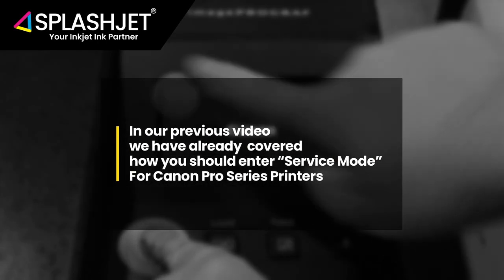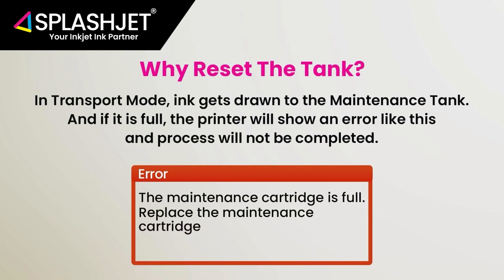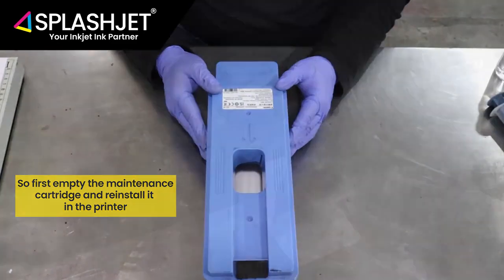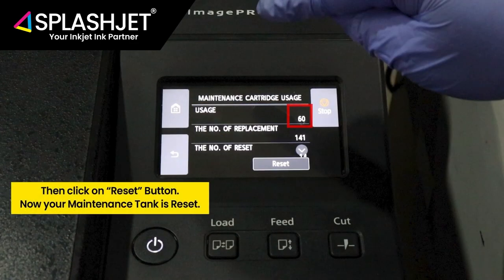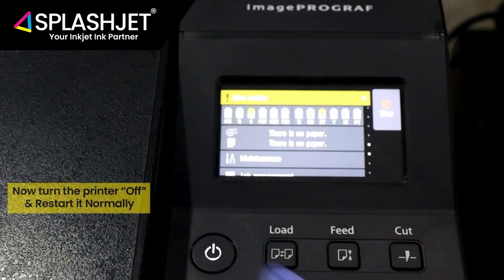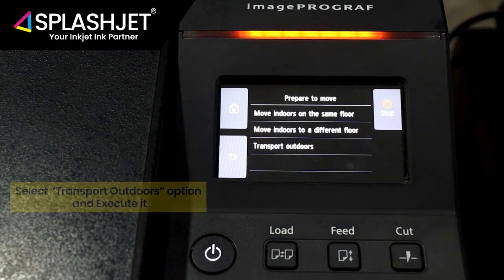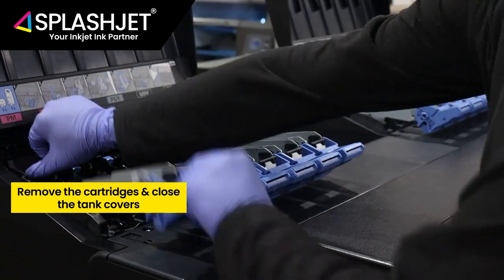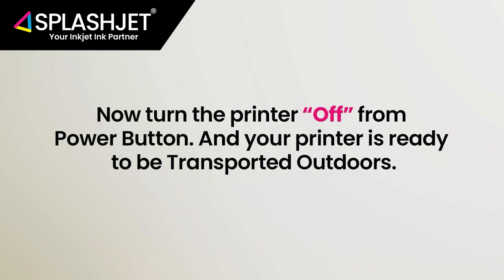How To Transport Your Canon Pro Series Printers Outdoors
In this video we will show you how you should prepare your printer to transport outdoors and reinstall it.

Please note, we have already created a video on how to enter the service for Canon PRO series printers.

In this we are going to present the steps included in the “Transport Outdoors” process. So let’s get started.

Put the Voice over of going into the “Service Mode” maintenance tank reset.

The significance of this maintenance tank reset
While putting the printer in Transport mode, ink inside the printer tubes gets absorbed and if the maintenance tank is full and can not store more ink then the printer will showcase an error like this “showcase the error message image that we received while in the process”.

Now turn the printer “Off” and restart it normally. Once “On”.
Go to the Maintenance option, click on prepare to move and select “Transport Outdoor” option and execute it.

Now you need to follow the instructions and take all the cartridges out and close the tank covers as shown on screen.

Once all the cartridges have been removed, close the tank covers and let the printer absorb the ink and clean the ink channels.

As the absorption of the inks is done. A confirmation message will appear on the screen.

Now turn the Printer Off from the Power Button.

This is how you can put the printer in the “Transport Outdoors” mode and move to your desired place.

Note: While restarting the printer. Put the cartridges back on and then start the printer in Normal mode. Do not start printing before checking the nozzle pattern and head alignment of the printer.

Song: Corporate Business Motivation by ElevateMusica